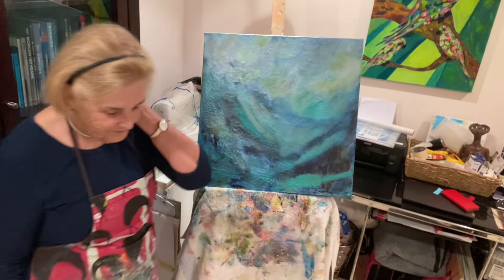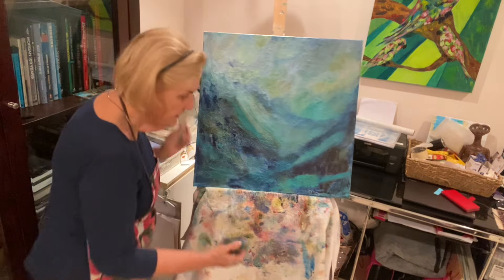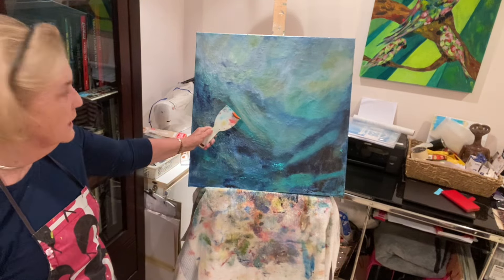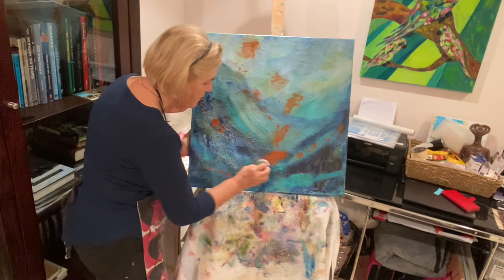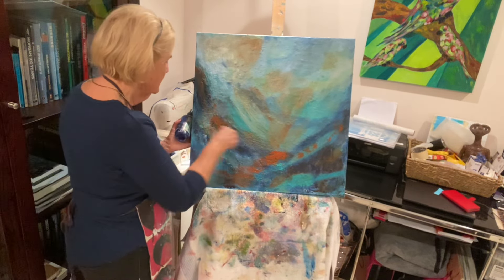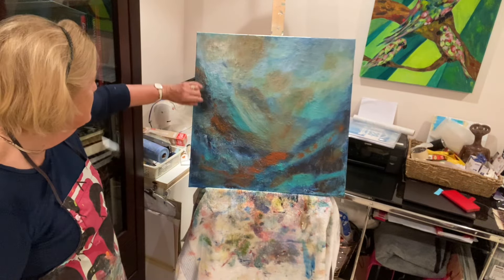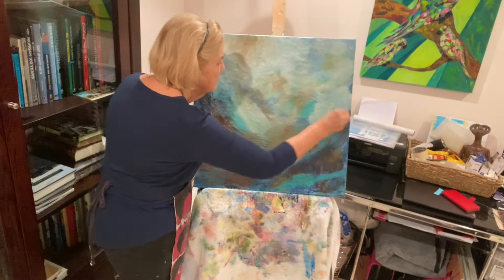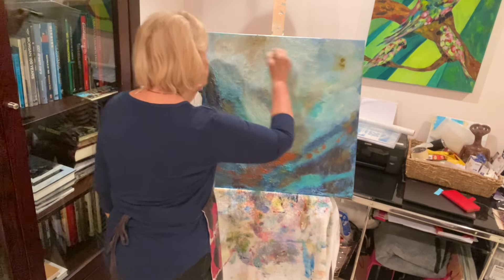Laying layers in a painting to create depth. Here is a process that works well for me. Try it.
On this old painting full of texture I have applied lots of mixed media to create depth and interest. The process involves adding and subtracting  until you feel satisfied. Have a go.